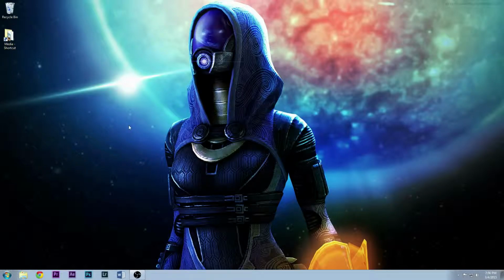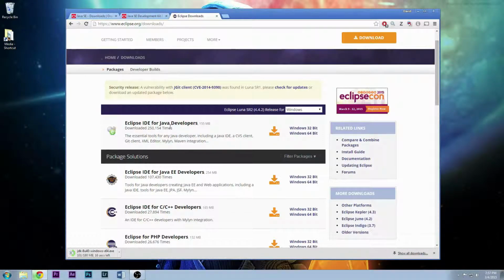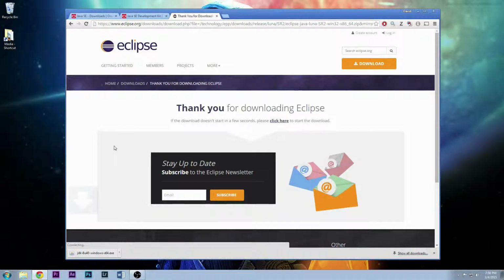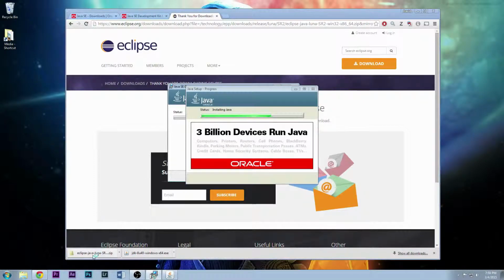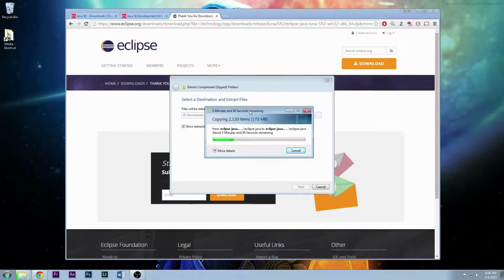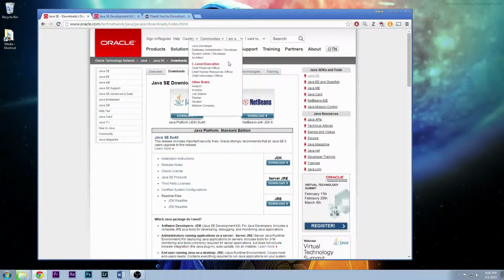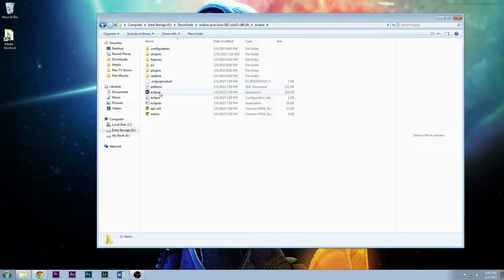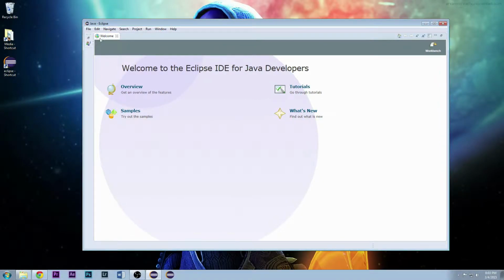How To Program With Java: Setting up Eclipse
Hello and welcome to my set of java programming tutorials!  In this episode we download, install, and configure Eclipse, the IDE.